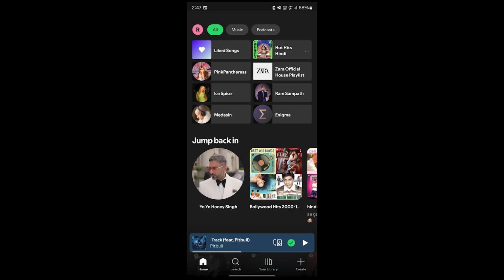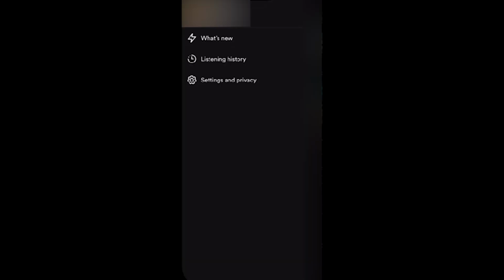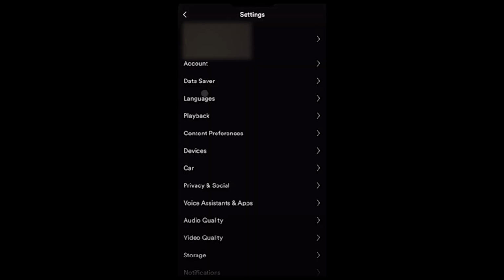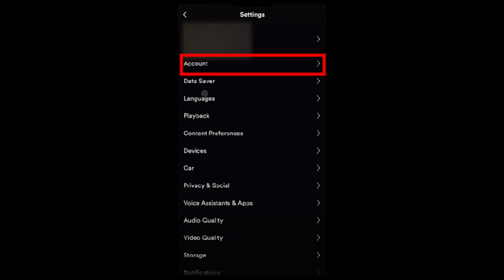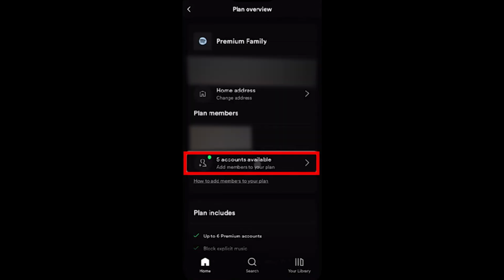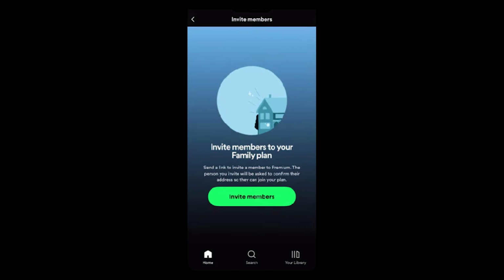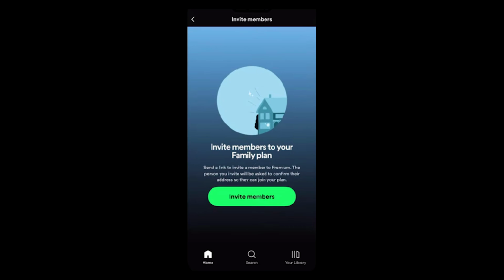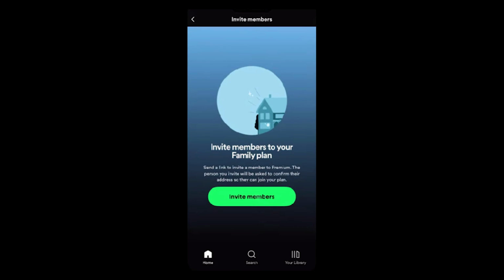How To Add Family Members To Spotify Premium Account (2026) Full Guide